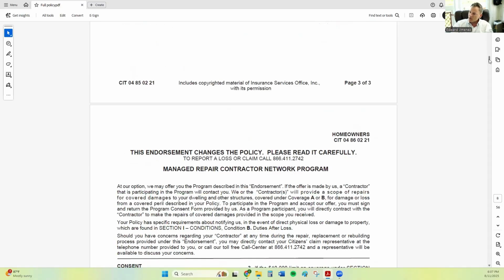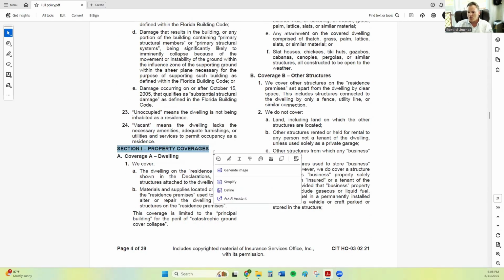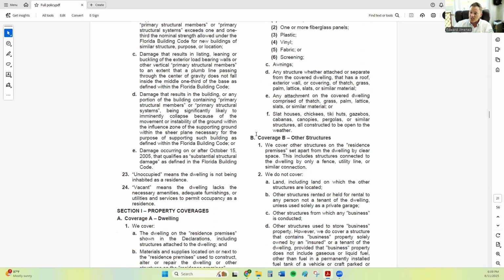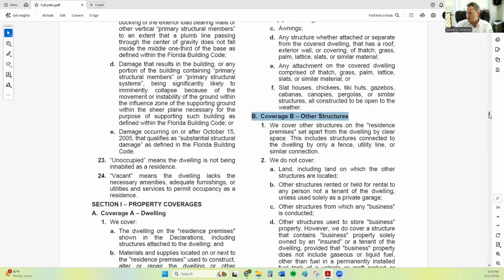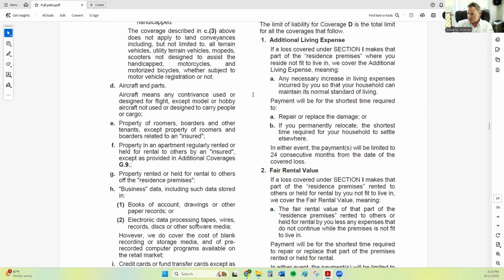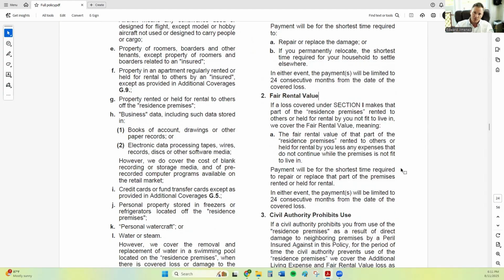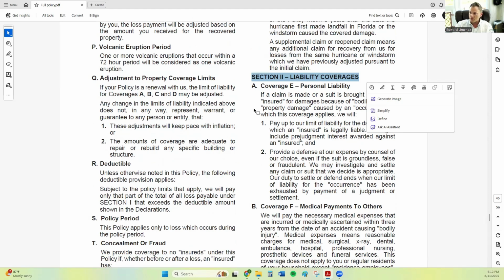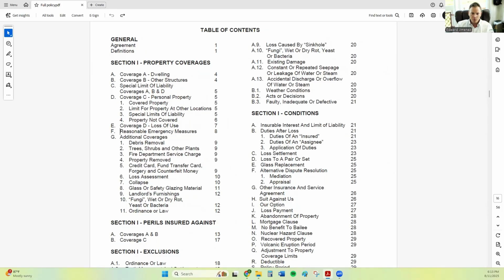Master Your Insurance Policy - PART 3: Know your "ABC's" (Of Coverage)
In this series, attorney Edward Jimenez will help you understand the essential components of a property insurance policy, using a standard Florida residential policy as a guide.

This instructs viewers on locating each individual coverage in the standard policy, and how a standard policy defines each coverage. Please watch and enjoy.